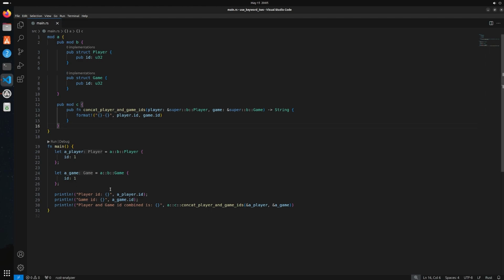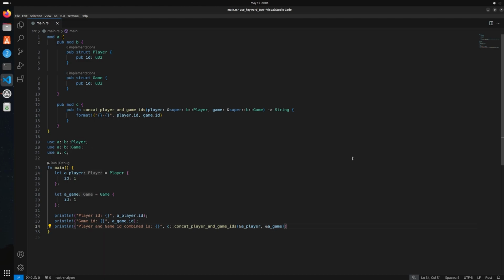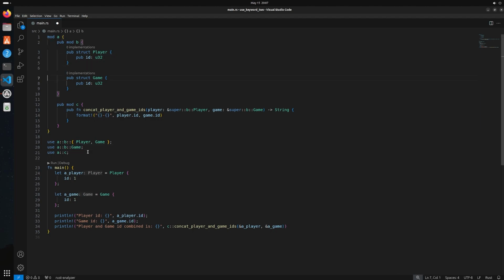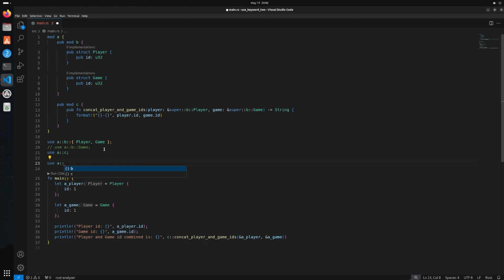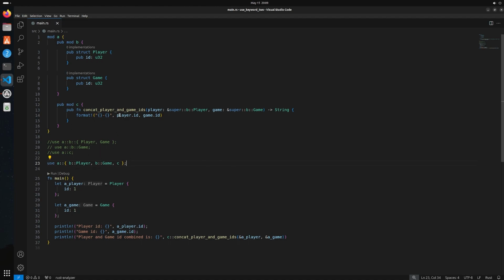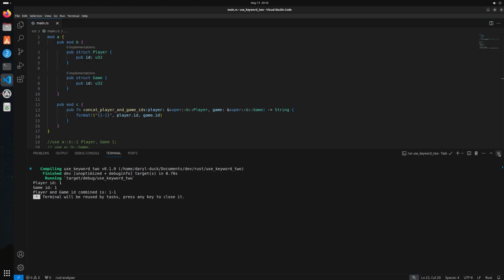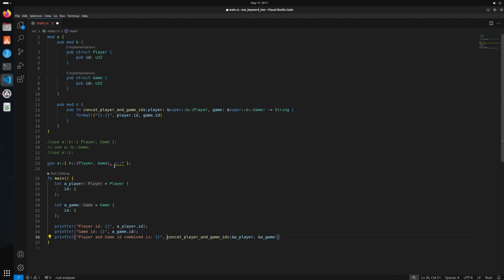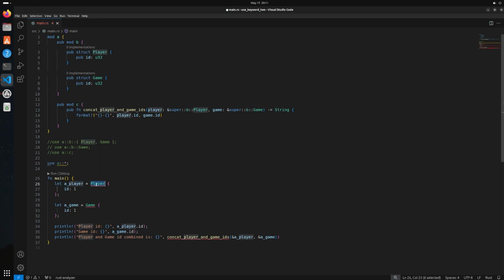Lets Learn Rust - 63 - The Use keyword continued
G'day guys

In this video I continue talking about the use keyword. This includes nested paths and the glob syntax.

Important Times

00:00 - Introduction
01:20 - Using nested paths
04:17 - Using the glob syntax
05:10 - Some other scenarios
08:02 - Conclusion